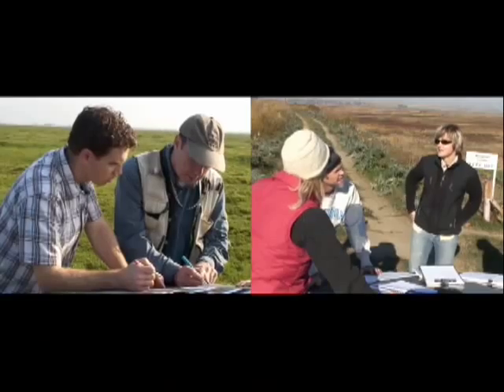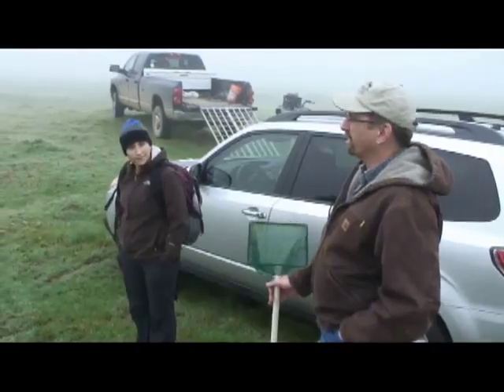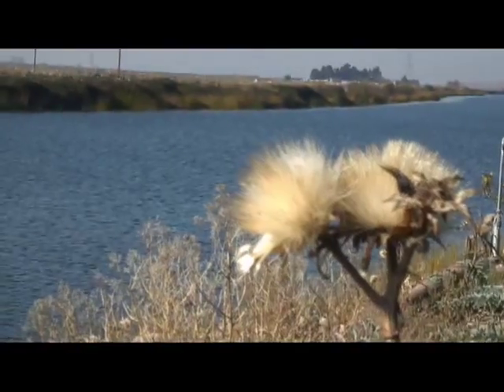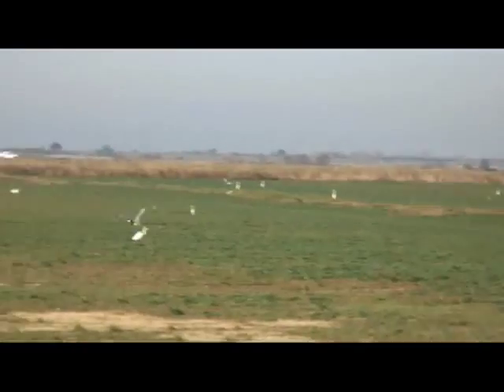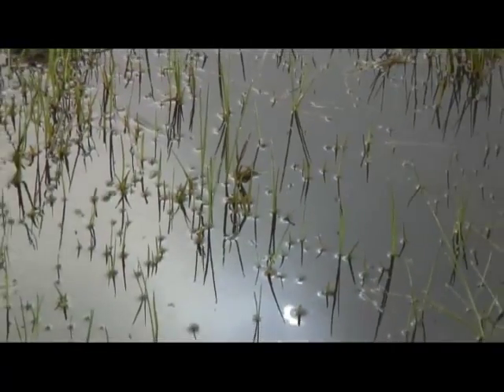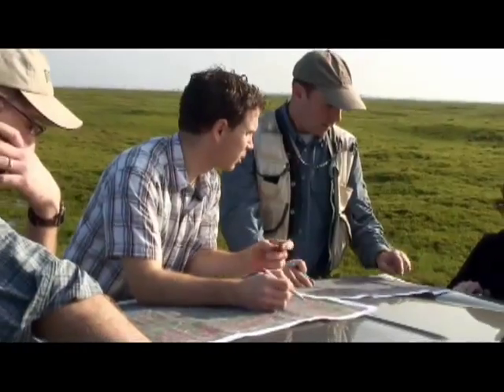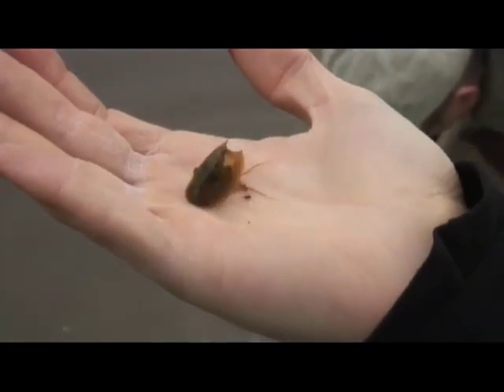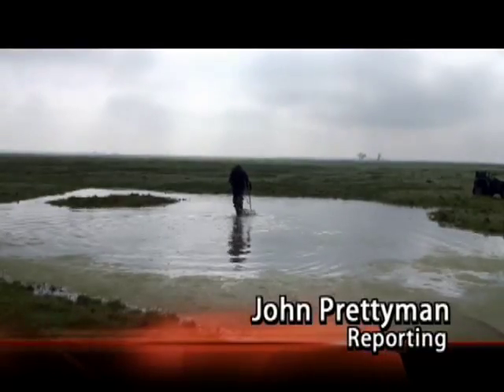Wetlands in California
Join Zachary Simmons and Mary Pakenham-Walsh on-the-job for U.S. Army Corps of Engineers in Sacramento, Calif., regulating use of wetlands for the nation's Environmental Engineer.